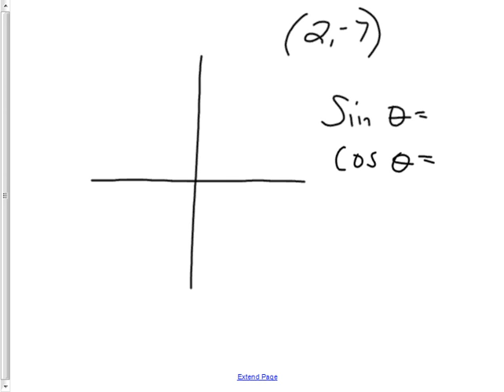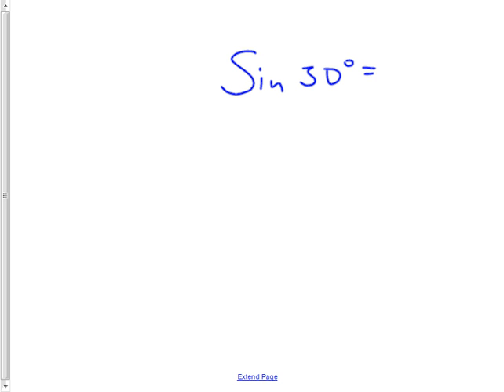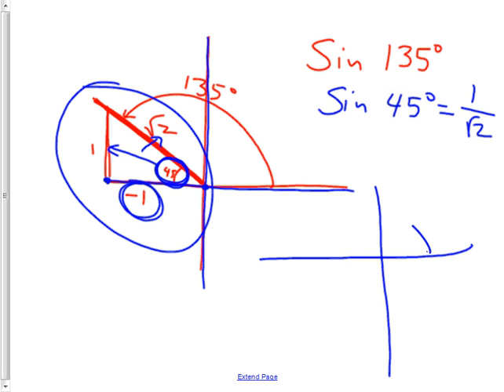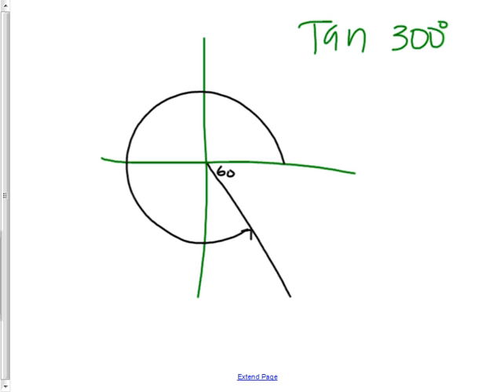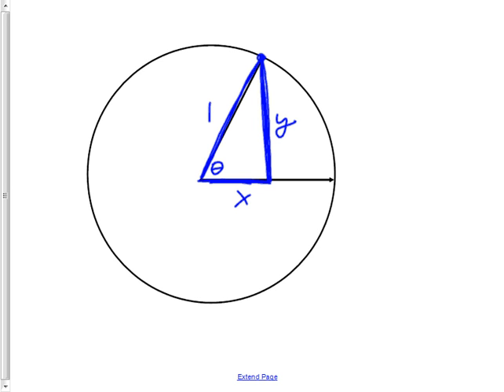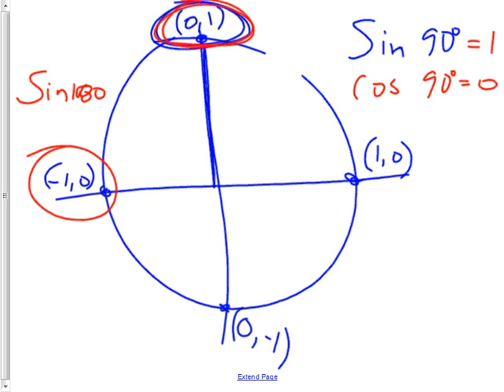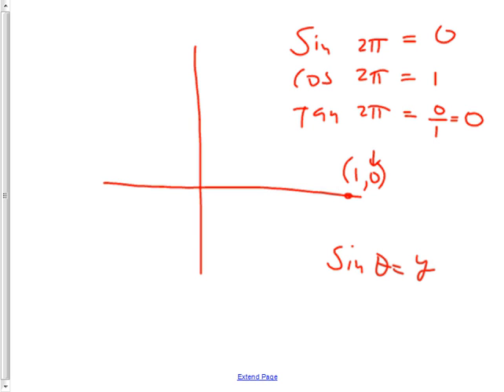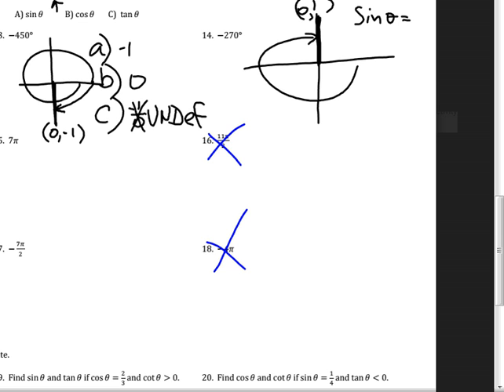February06 1103 Precalc 4 3 2 trig with larger angles including quadrantals